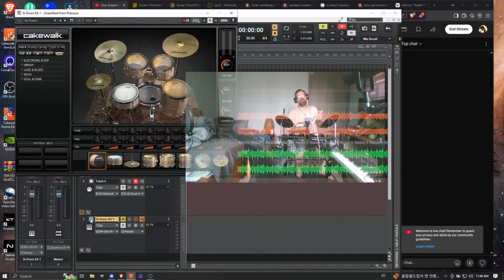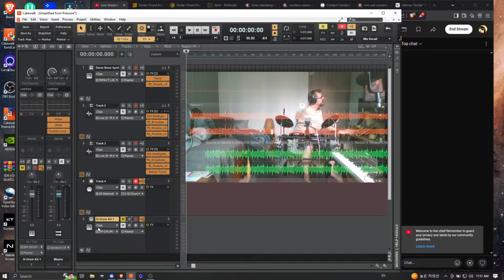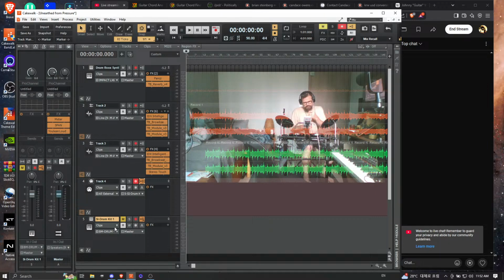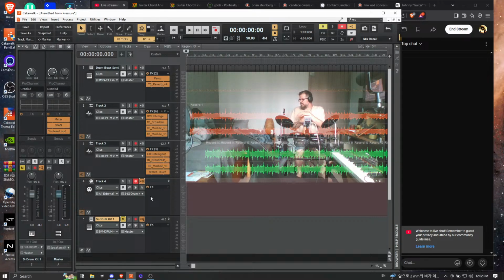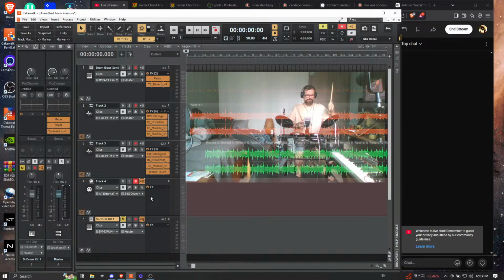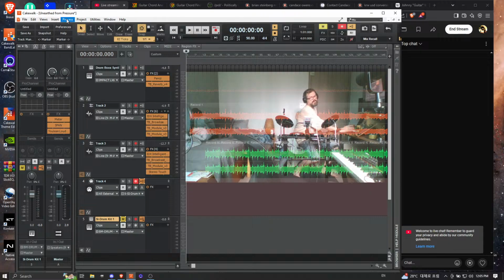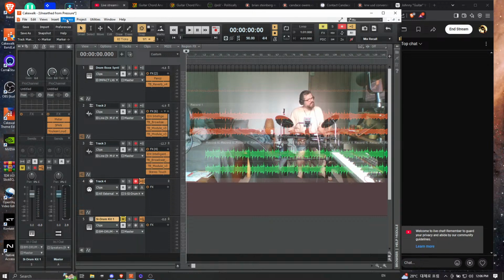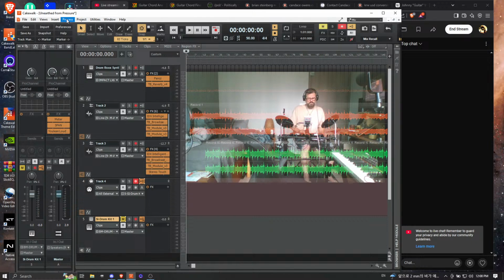One Way Around Drum Tracking Latency in Cakewalk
And I assume in any other DAW as well..